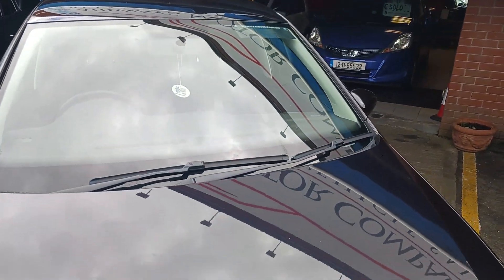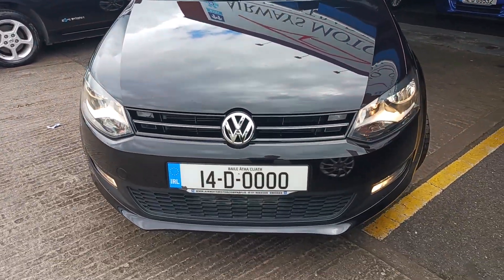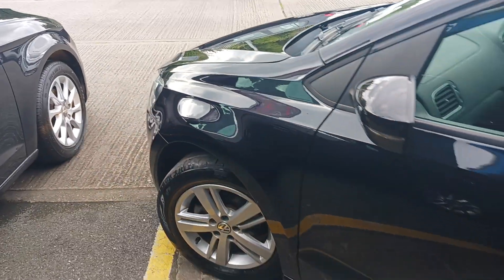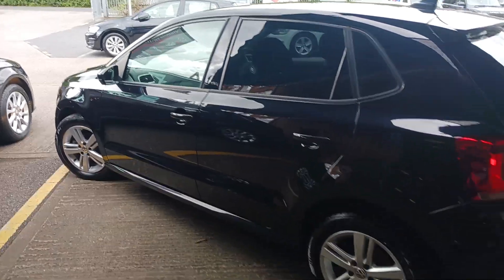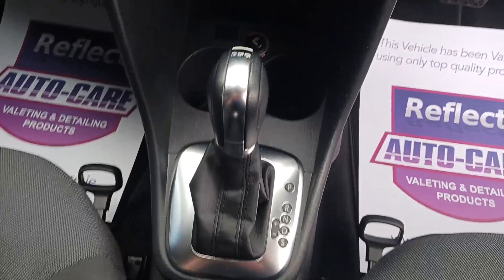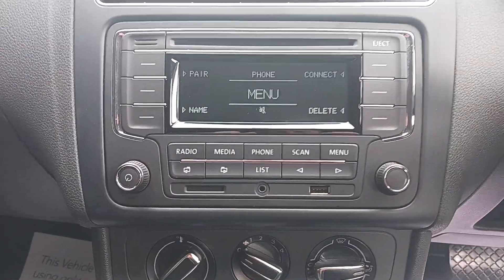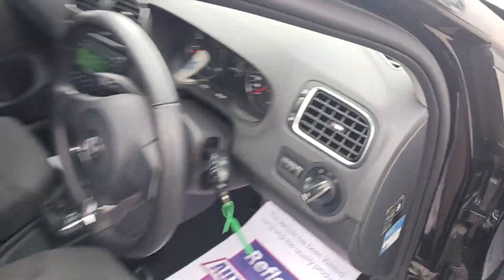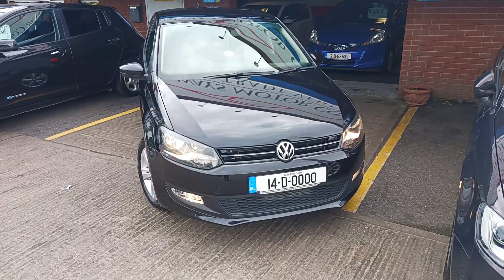2014 BLACK POLO